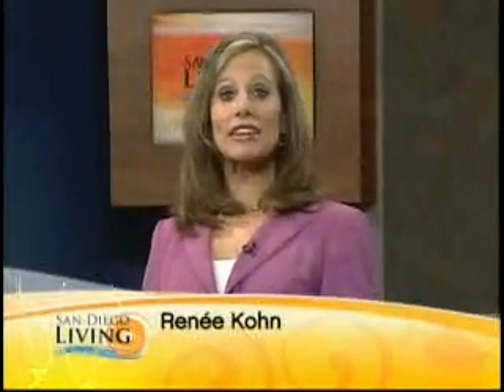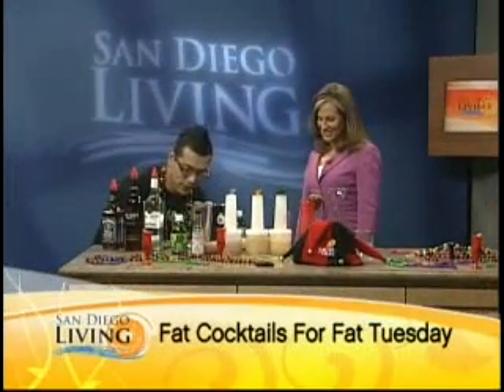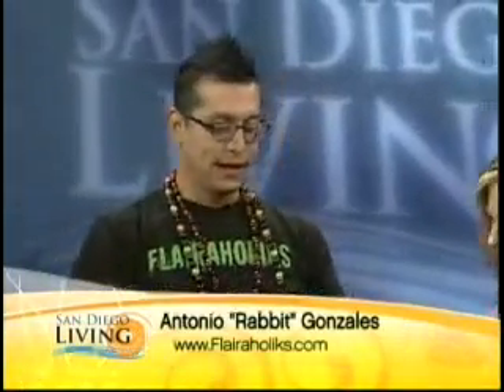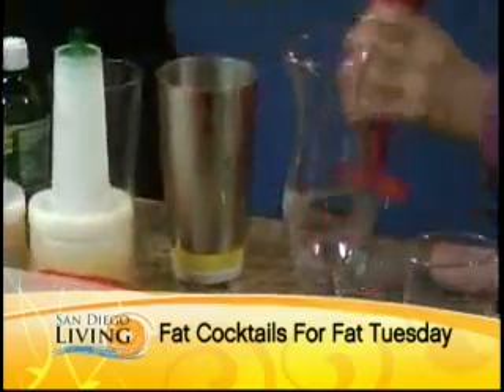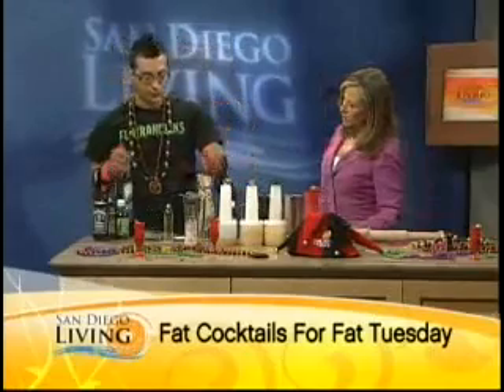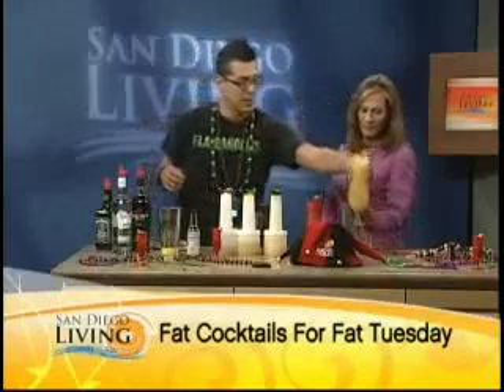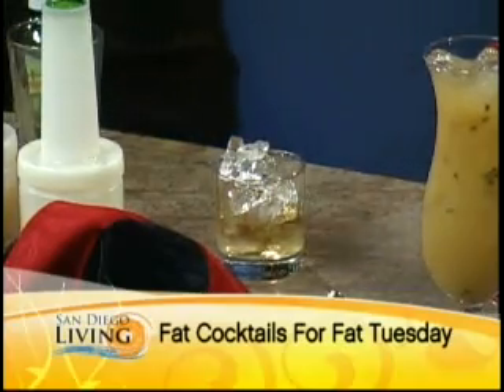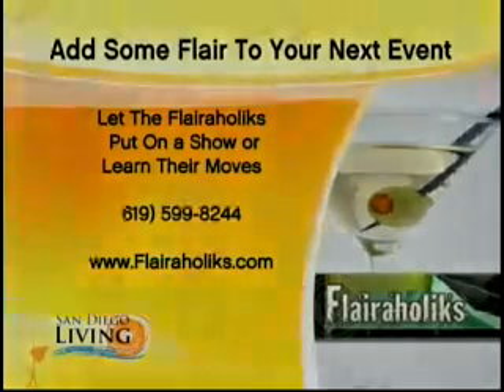Flairaholiks - San Diego Living - Mardi Gras Cocktails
Antonio Gonzales shows Renee Kohn some classic and original Mardi Gras cocktails to get the parade started off the right way.